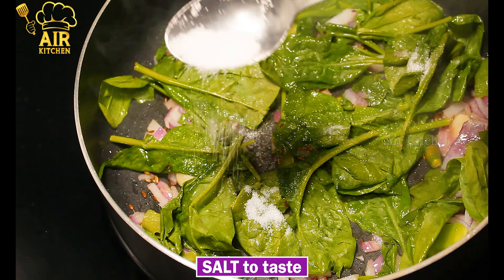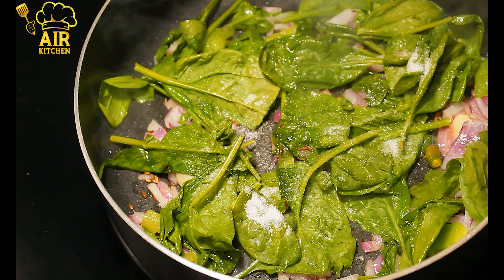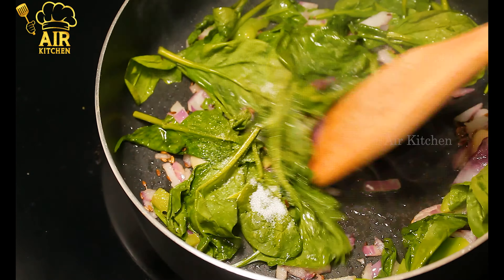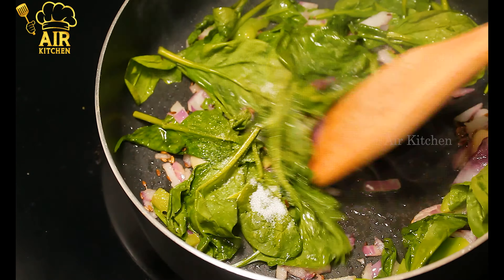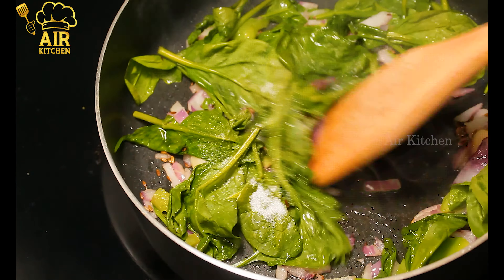PALAK PANEER | 3 SIMPLE STEPS | RESTAURANT STYLE | AIR KITCHEN by chef SUGANTHAN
Palak paneer : ingridents👇👇
   (STEP - 1 )
Oil - 2tbsp
Cumin seeds - 1/2 tbsp
Garlic cloves - 5no’s
Green chilly(slits) - 2 no’s
Green bell pepper (cubes cut)- 1 small
Onion(chopped) - 1/2 cup
Fresh spinach - 2 cup
Blend it fine
   STEP - 2
Dry methi leaves - 1/2 tbsp
Dry methi leaves - 1/2 tsp
Chilly powder-1 tsp (optional,if u want spicy🌶)
Serve with Rice & chappathi
“The taste steal your Heart ❤️
 OUR CHANNEL TOP 10  RECIPES  ;
My friends, if you like this video, you can help grow the channel :

Rate the video! 1-10 will be very happy and it will help the Development of the channel.